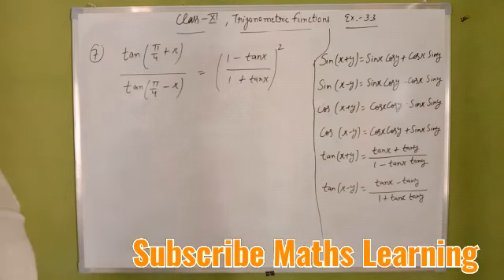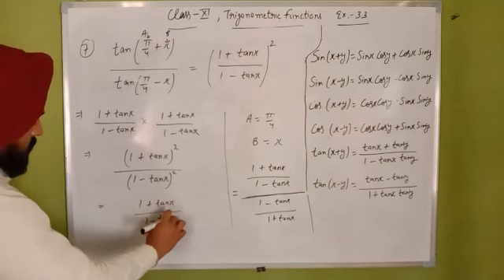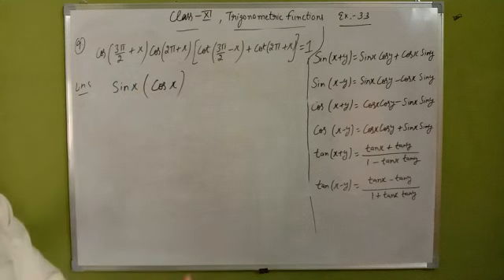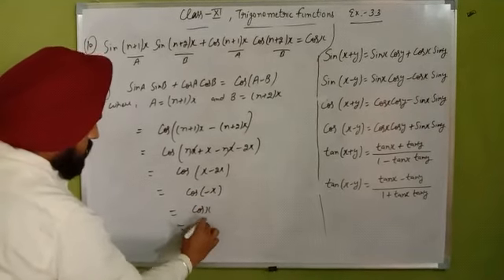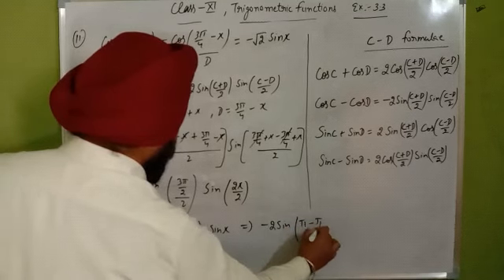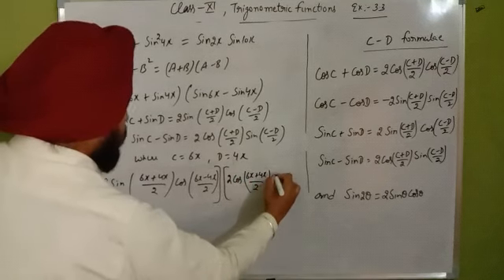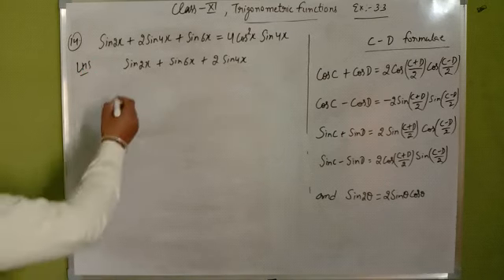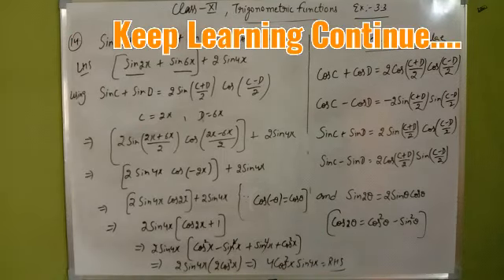Class-XI, Ex- 3.3, Q.No. 7 to 14